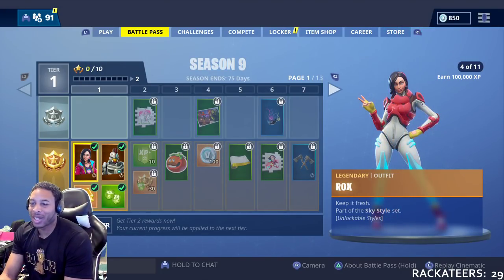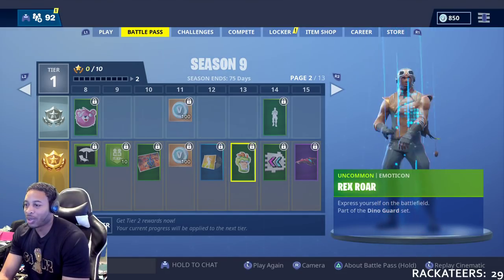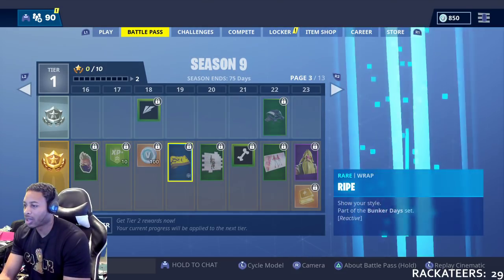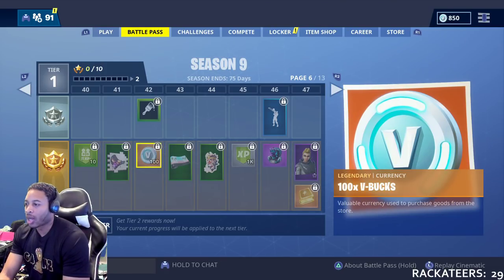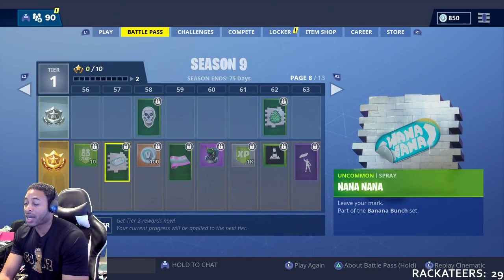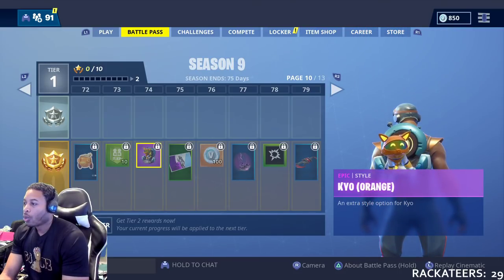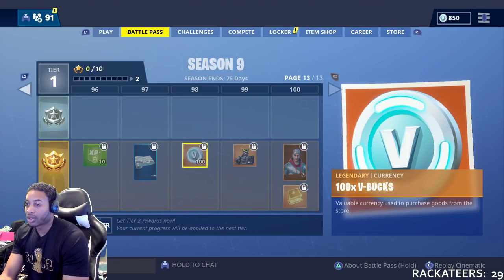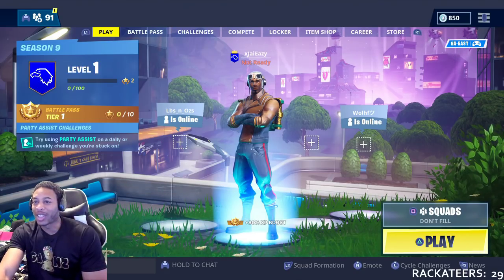FORTNITE SEASON 9 BATTLE PASS ALL TIERS UNLOCKED REVIEW